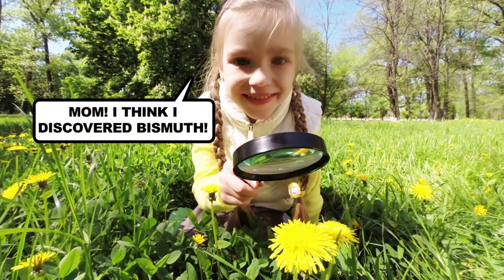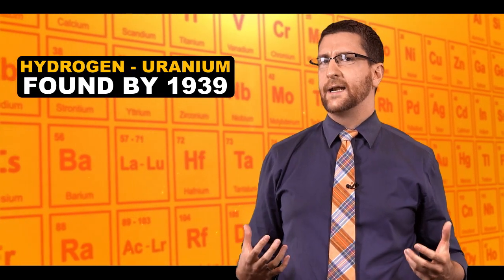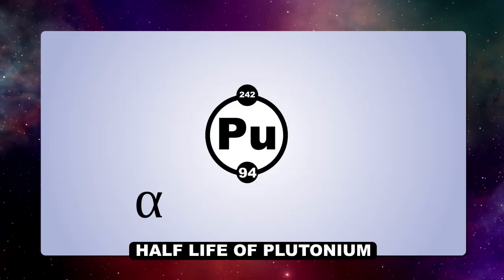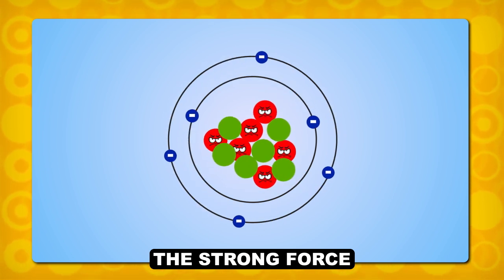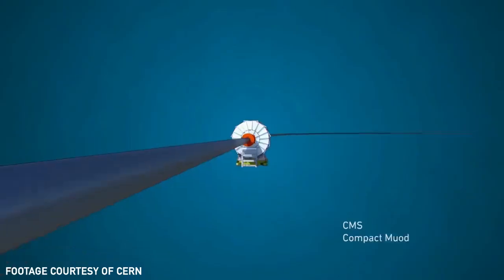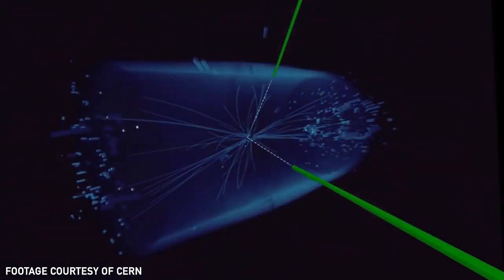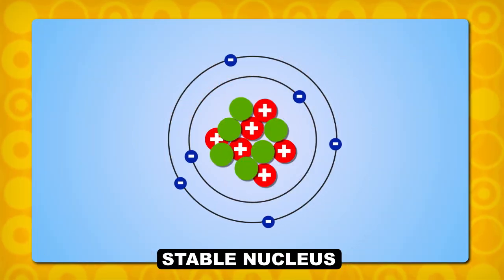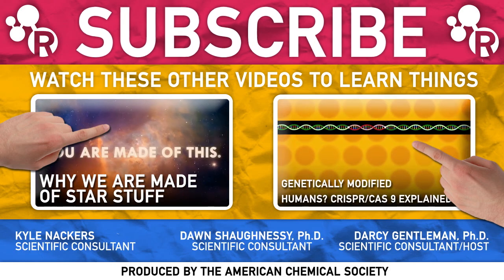Have We Found All The Elements?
This week Reactions takes a look at how science and chemistry is helping to create man-made elements. Particle accelerators have the ability to create new elements, but have we hit a point where we've found all the elements? Isotopes, physics, and particle accelerators, oh my!

Sam Leopard - Back for More
JD Pigs

Producer:
Elaine Seward

Writer:
Sam Lemonick

Executive Producer:
Adam Dylewski

Scientific consultants:
Dawn Shaughnessy, Ph.D.
Darcy Gentleman, Ph.D.
Kyle Nackers